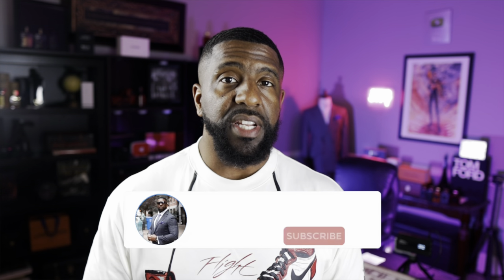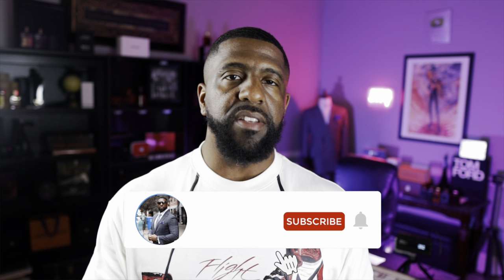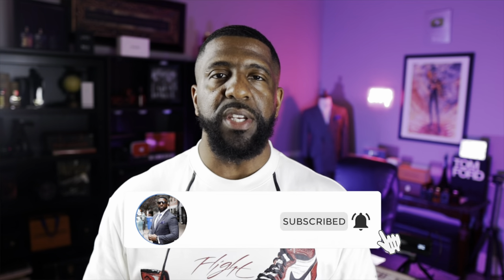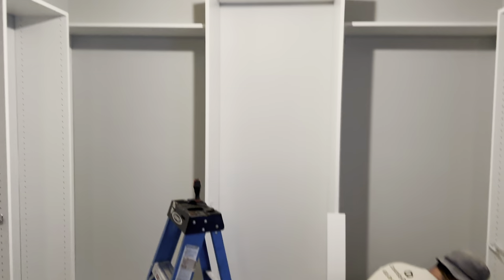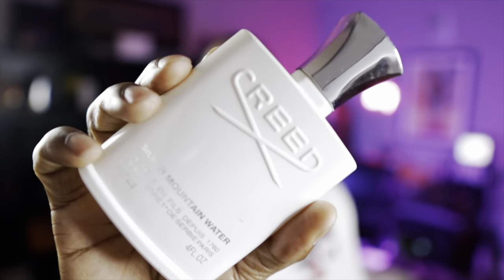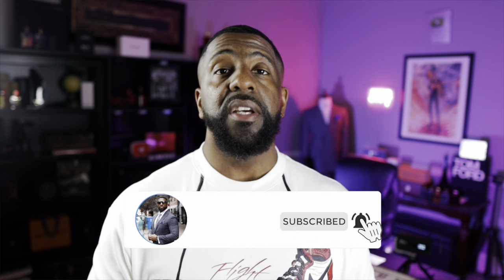Fragrances That IMMEDIATELY Grab People’s Attention When You Enter The Room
FRAGRANCE DISCOUNTS: 👇🏾

Lyrik:
Lyrik - Navitus Parfums

OTHERS CHANNELS:

(MADDENBTW23 YT)

Ombré Nomad
Tam DAO

BLUE FRAGRANCES:

Blvgari Blu
Coach Blue

10 Sexy Fragrances
Straight to Heaven Extreme
Dolce & Gabbana The One EDP Intense
Guerlain Ideal-Edp
Givenchy Gentleman EDP-

3 of my Favorite Fragrances:

Oud Wood
Original Santal

-My Equipment-

the_bowtie_fragranceguy